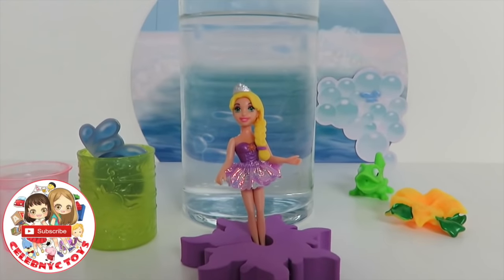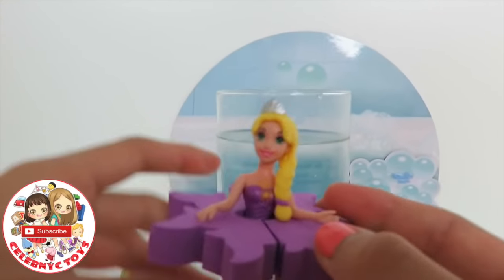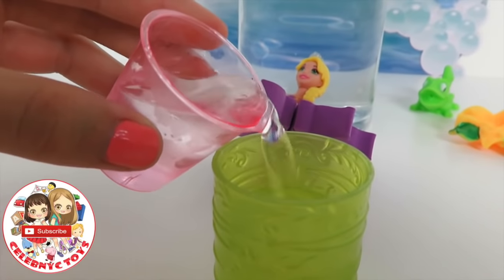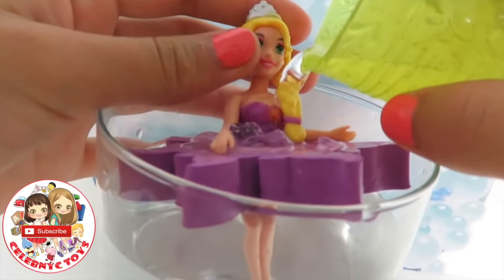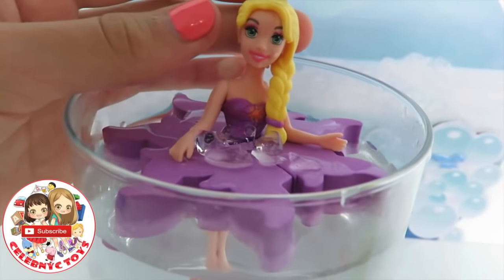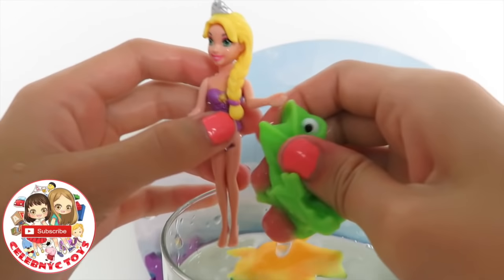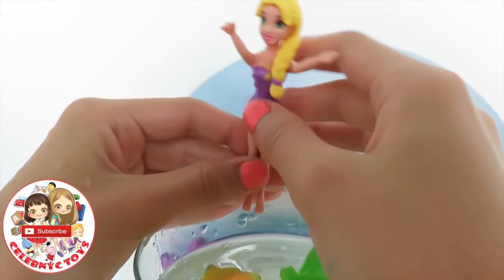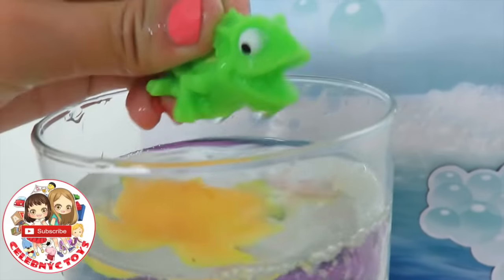Rapunzel's Bath tub fun with Pascal and Floating Flower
Watch our princess Rapunzel having fun in the tub with her friend Pascal and using her drip-dry bottom and a floating flower.

Hope we can continue to have your support in the future.